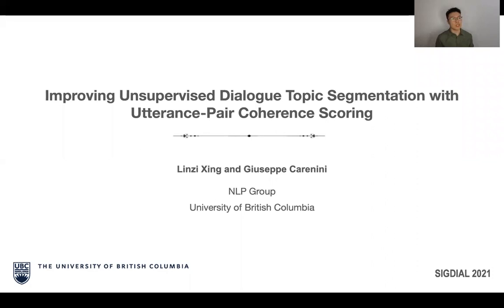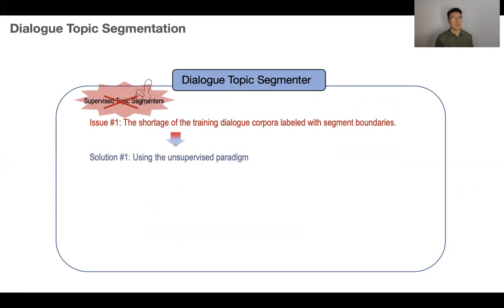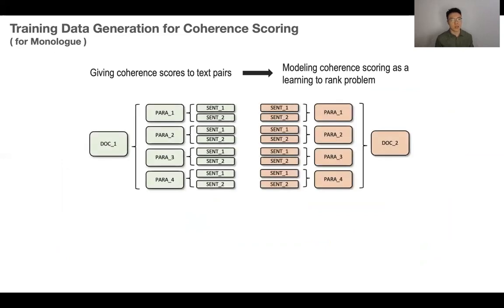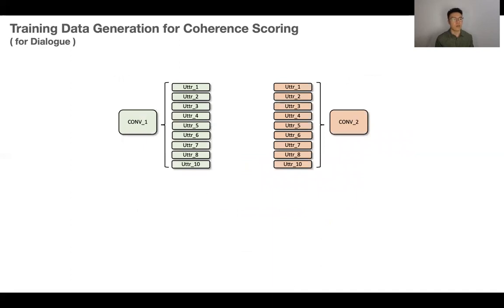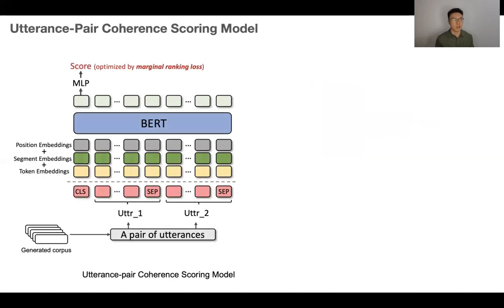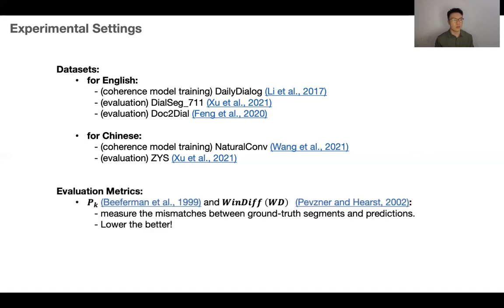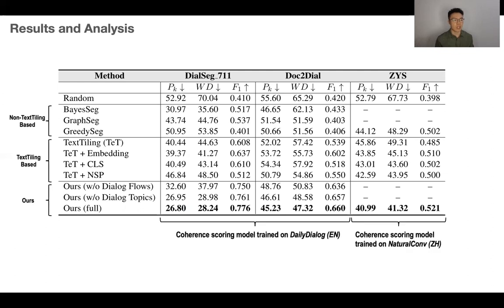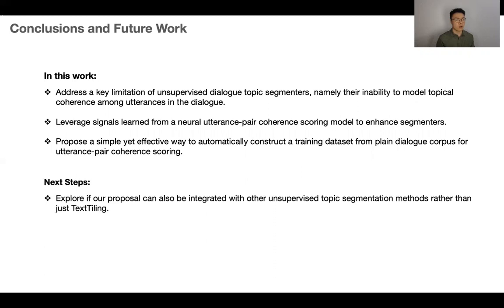IMPROVING UNSUPERVISED DIALOGUE TOPIC SEGMENTATION WITH UTTERANCE-PAIR COHERENCE SCORING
Linzi Xing and Giuseppe Carenini